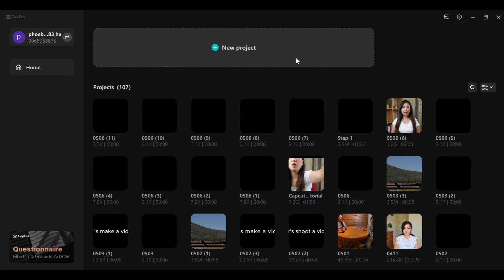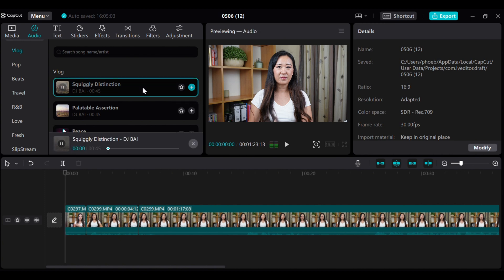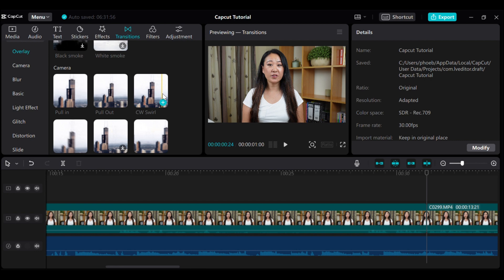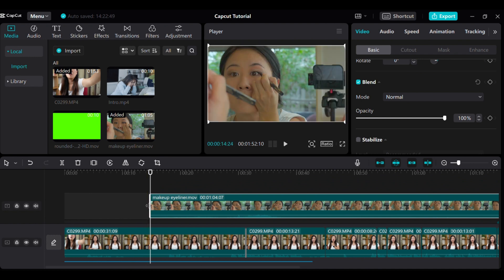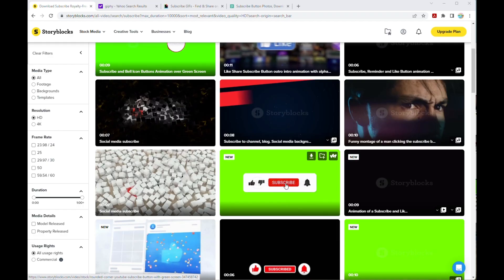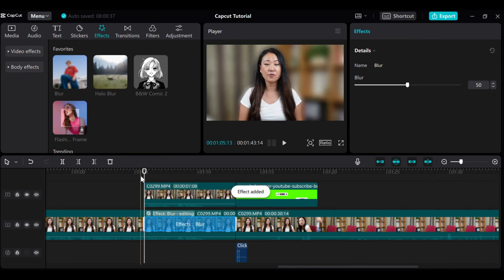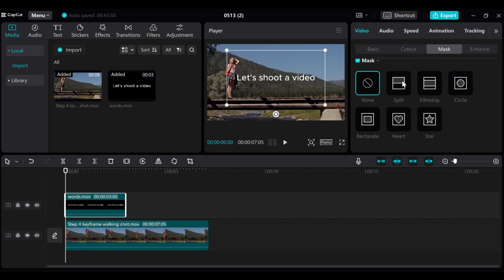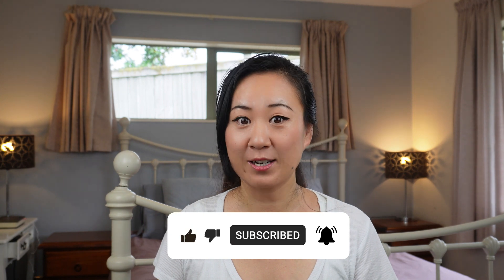YouTube video editing: 2024 CAPCUT tutorial (PC) for increasing RETENTION RATE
Welcome to this tutorial on how to use CapCut to edit your videos like a pro! In this video, I'll take you through the step-by-step process of using CapCut to edit your videos, starting from the basics like cutting and trimming to more advanced editing techniques like adding background blur and using keyframes to animate text.

First, I'll start by showing you how to import your video footage into CapCut. I'll then walk you through the process of cutting and trimming your footage to remove any unwanted parts.

Next, I'll show you how to add background music and sound effects to enhance the mood of your video.

After that, I'll dive into adding b-rolls to make your video more dynamic and visually interesting. We'll also show you how to add stickers and effects to make your video more engaging and eye-catching.

For those looking for advanced editing techniques, I'll teach you how to use CapCut's background blur feature and how to clone parts of your footage to create a cloning effect. We'll also cover how to use keyframes to animate text and move frames to create a dynamic and professional-looking video.

By the end of this tutorial, you'll have all the knowledge and skills you need to take your video editing game to the next level with CapCut. So sit back, grab your notepad and let's dive into the wonderful world of video editing!

00:00 - 00:48 Intro
00:49 - 02:08 Cut and trim
02:09 - 03:45 Background music
03:46 - 05:12 Transitions
05:13 - 06:23 B-rolls
06:23 - 07:01 Stickers
07:02 - 07:16 Text
07:17 - 07:34 Sound effect
07:35 - 08:23 Add subscribe button
08:24 - 09:28 Background blur
09:29 - 10:22 Cloning
10:23 - 12:14 Keyframe - text animation
12:15 - 13:01 Outro

FILMING EQUIPMENT:

RODE VIDEOMIC ME – IPHONE/IPAD
RODE VIDEOMIC ME – USB-C FOR ANDROID
RODE VIDEOMIC ME-TRRS FOR SMARTPHONES
SONY ZV E-10
RODE VIDEOMICRO MICROPHONE
SOFTBOX LIGHTING
PARROT TELEPROMPTER
CAME-TV ADAPTER
JOBY Compact Advanced, Camera Tripod
SANDISK 4K SD CARD 256G
POWER ADAPTER DUMMY BATTER